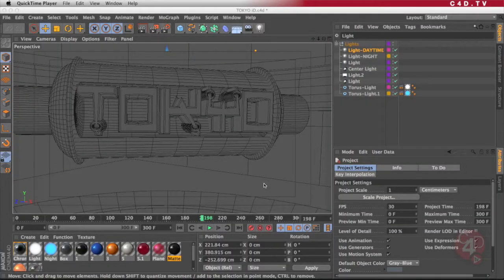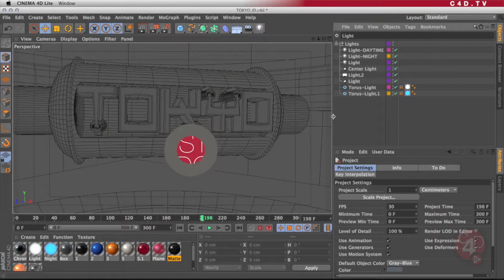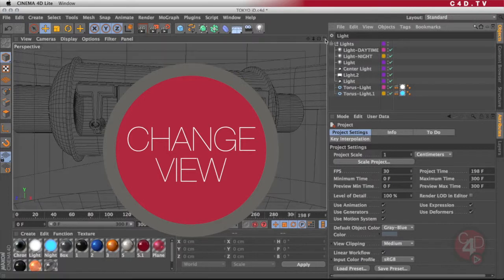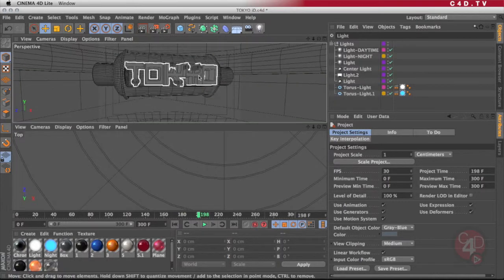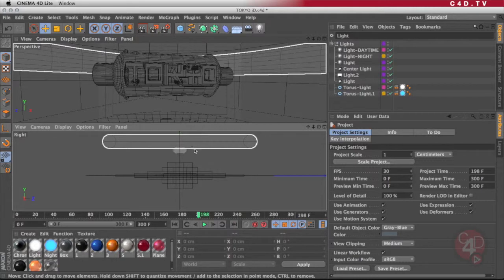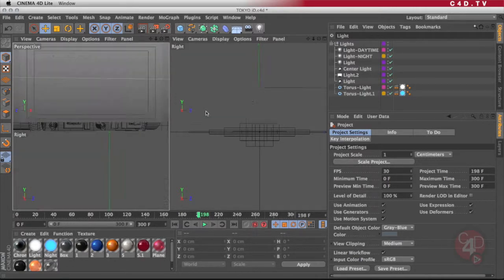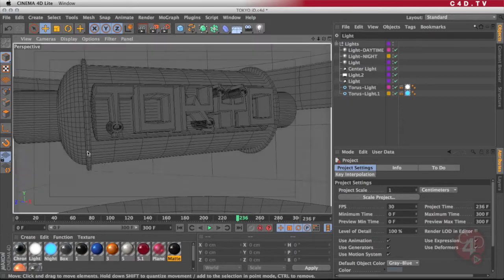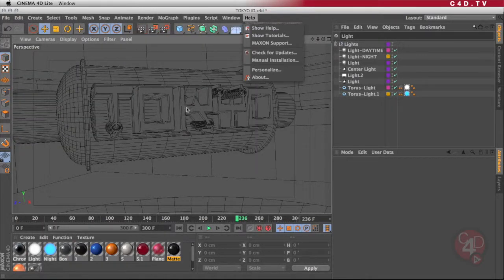C4D Interface Customization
Customizing the User Interface of Cinema 4D